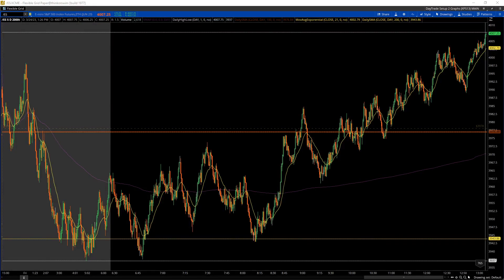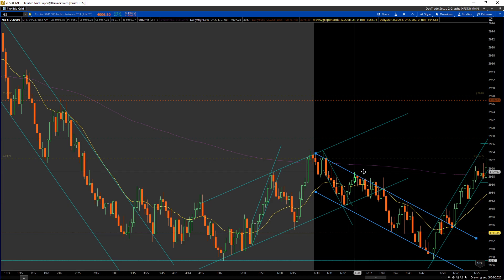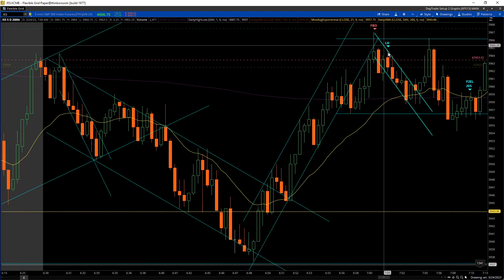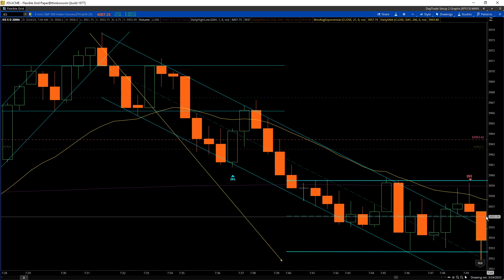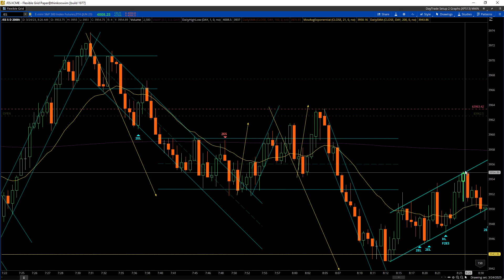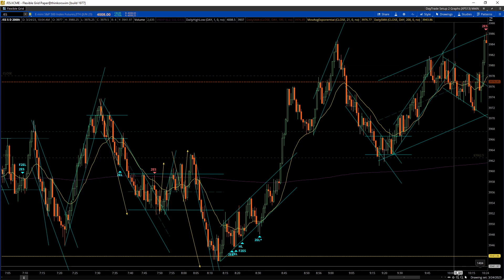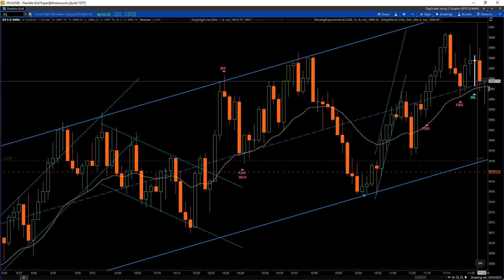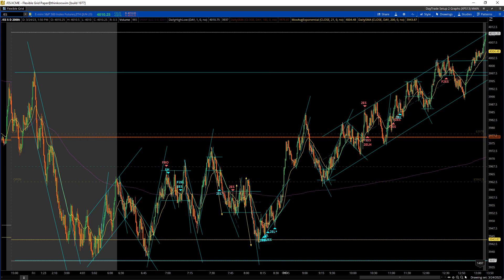Price Action Trading, Bar x Bar, (ToS 3/24/23), ES, 5W/3L - Choppy price action to a Bull channel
Price action was a bit choppy today. Premarket prices sold off, but once the market open prices seemed like they were stuck in a trading range, but I was unable to find a good trading range to capture the entire move especially determining the top of the trading range since prices always seemed to be violating the top of the range. Toward the later half of the day prices eventually moved in a bullish channel.

OPEN - 3963
HIGH - 4005.25
LOW - 3937.50
CLOSE - 4001.25

Catalyst - N/A

7:00AM (3:45), FBO, need another key entry point since I’m not confident about the TR yet.
7:01AM (4:12), Trade 1 (G), LH, see a FBO confirmation. Screwed up on the trade and added another contract instead of covering the short, decided to clear out the trade.
7:10AM (5:06), Trade 2 (R), F2EL & 2ES, both closed below EMA, signal bars weren’t very good for either setups. Hindsight - Did not take into consideration at the time the presence of the TR.
7:36AM (7:43), Trade 3 (G), 2EL, good signal bar, but going into EMA. Risky in that it’s at the top of the larger trading range. Thought perhaps I was getting in early on a potential FBO on the smaller TR.
7:49AM (8:46), Missed/No Fill Trade 2ES, good signal bar, first break of the channel, expect to make new low, close below EMA which has been holding prices. Placed entry one tick below, but price moved too quickly.
8:19AM (10:23), Trade 4 (R), 2EL, early on the entry, below EMA, did not wait for confirmation, good signal bar, but did not trigger yet to be a true 2E, running into the EMA.
8:20AM (11:13), Trade 5 (G), 2EL, true 2EL, signal bar isn’t good, entry is definitely aggressive and riskier, EMA is flat.
8:23AM (11:44), Trade 6 (G), HL & F2ES, higher low confirming 2EL and close above EMA. Trigger candle confirms F2ES and waited for close then enter on limit order on next candle to get a better fill.
8:32AM (12:54), Trade 7 (G), 2EL, signal bar and candle before closed very bullish, bottom of the channel, just below EMA, but appears ready to push up. Managed runner for 15pts.
10:26AM (15:50), 2ES, good signal bar, but the move was very strong with two bullish bars, potential FBO of the adjusted TR, not sure if I would’ve got an entry due to the quick move back down.
10:28AM (16:32), F2ES & 2ELH, failure of the 2ES was a bit far from 2ES, don’t feel confident in the read of the hidden 2EL. Good signal bar and bounce off EMA. Unsure so skipped the trade.
11:10AM (17:45), F2ES, above the EMA, just broke the shorten trend channel and almost made a new extreme, want a HL confirmation.
11:18AM (18:03), F2ES, possible visual F2ES with two clean legs up followed by a failure.
11:22AM (18:28), Trade 8 (R), 2EL, good signal bar, EMA holding, thinking there is a continuation of the bullish move.
12:35PM (19:56), F2ES, bad signal bar, bounce off EMA, maybe could be seen as triple test.

This video is mainly for my own learning process and to improve my trading. I decided to make it public incase it can help anyone else. 2000tick, ThinkorSwim papertrader. . Risk Disclosure: